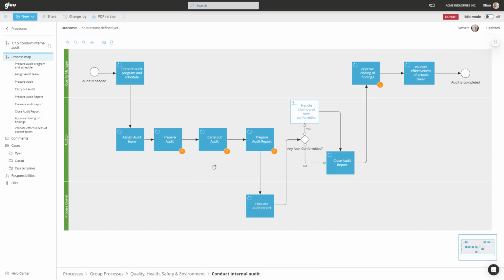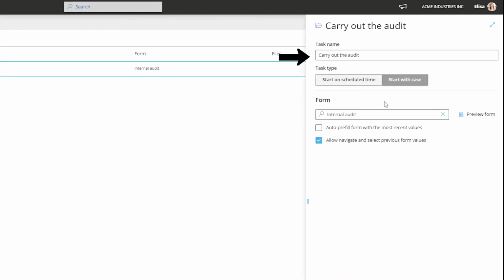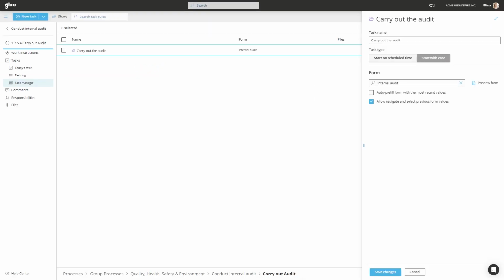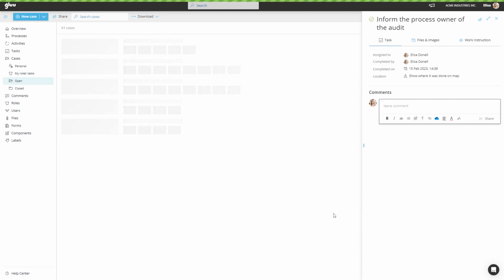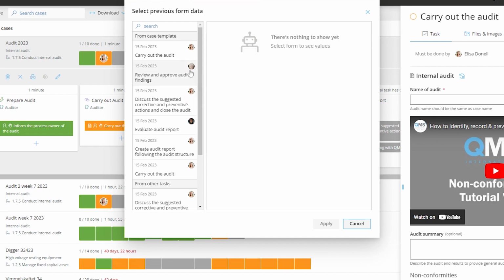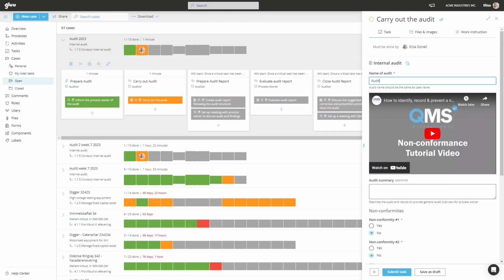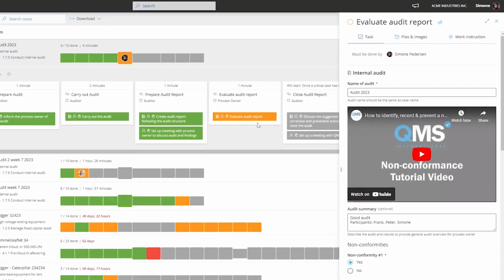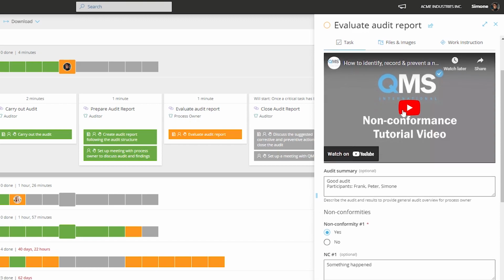Reuse form data with automatic prefill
Form prefill in Gluu reuses data that has already been entered, so information flows from one task to the next without retyping.